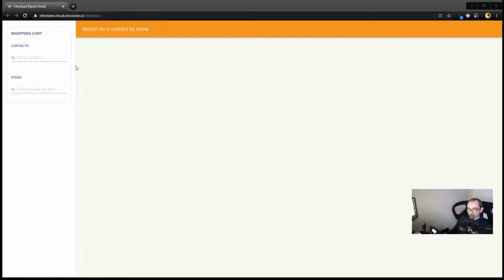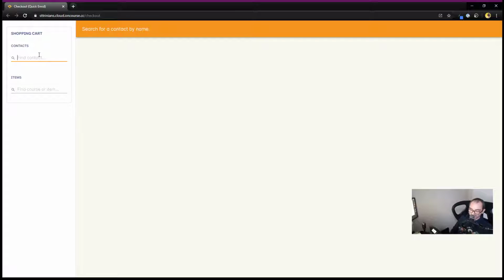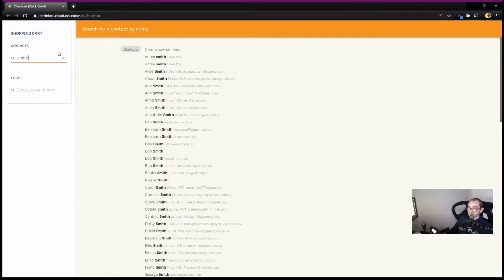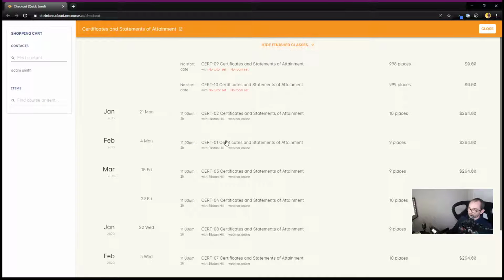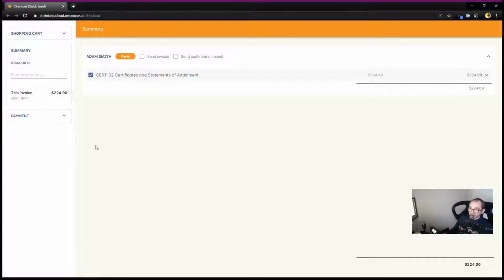Editing the price of an enrolment in Checkout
James shows you how to apply a discount at Checkout, as well as how to use a discount to manually change the price of an enrolment.